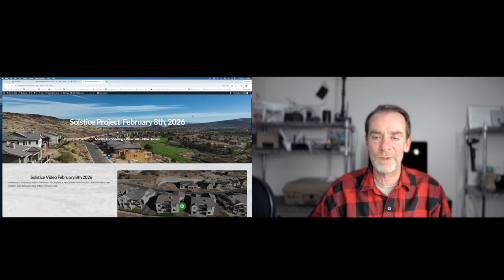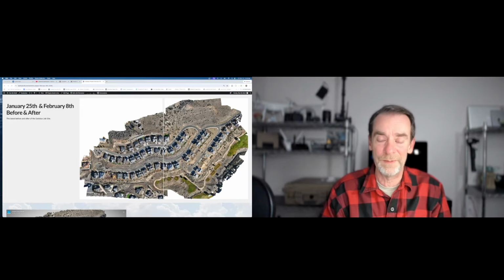A Real Drone Job – Learn Construction Progression With a Live Project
Over the years, we’ve flown drones on real construction sites to document progress, identify issues, and track new home development from the air. This is not a demo or a mock project — this is a real drone job.
In this new Construction Progression Class, we’re following a live construction site from start to finish. You’ll see how we collect drone data for:
•Construction progress documentation
•Mapping and modeling
•Still images, video, and time-lapse
•360 images and client deliverables

Our construction progression work helps builders save time, improve communication, and catch issues earlier — and now we’re showing exactly how it’s done.

🚧 This class is currently being built, and early students get access as new lessons are released.

•Check out our Complete Class Series Bundle - Save 30% For 18 Classes With Coupon “30PERCENT”
What classes does AZ Drone Offer?